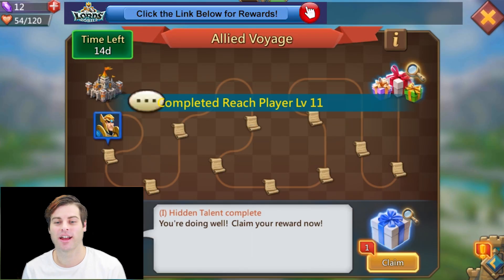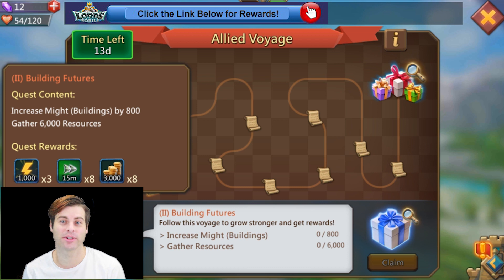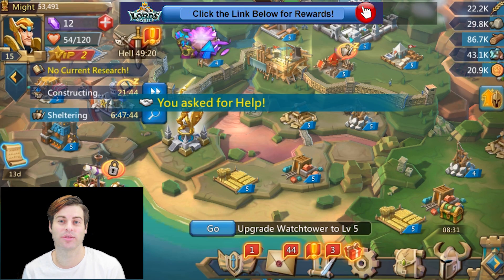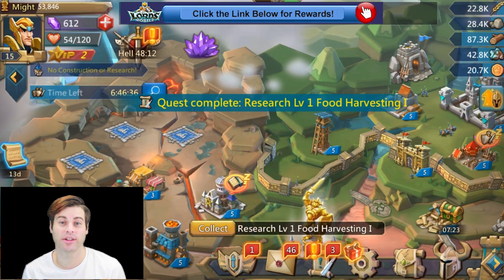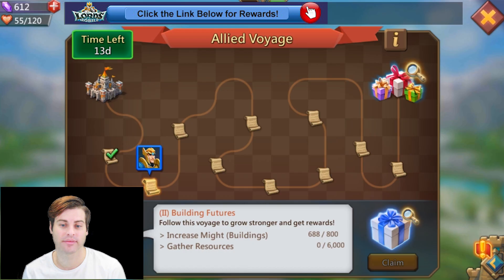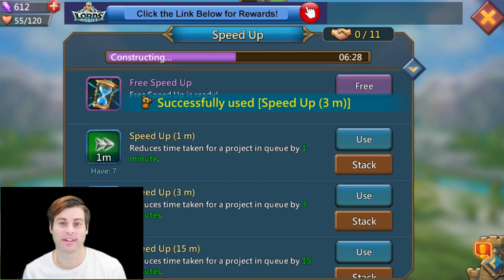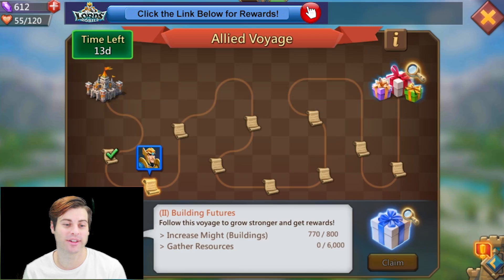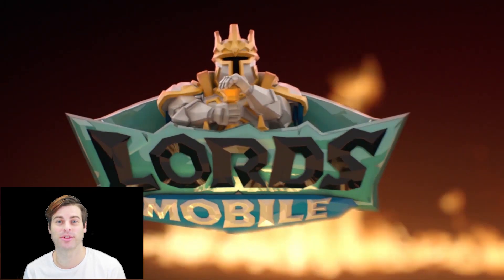Lords Mobile F2P Series 12: Voyage Quest 1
We're introducing a new F2P video series to help our lower level players out. Invite your friends to follow our channel and get the latest update! This video includes rewards for the first 500 players, act fast before the news got out.
Code: Hidden in the video ;P

These videos can be viewed the best in 720p HD or higher. This function can be found located in the bottom right-hand corner on the gear logo.